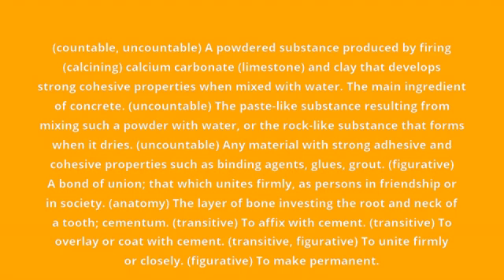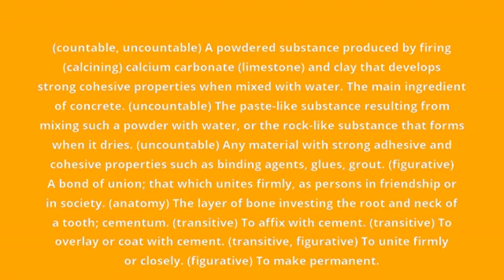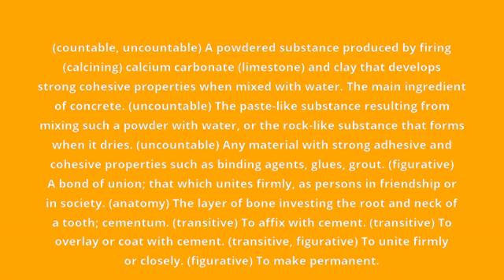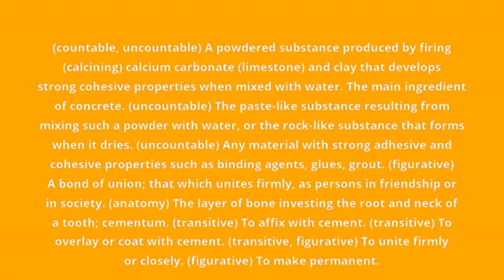what is the meaning of cement